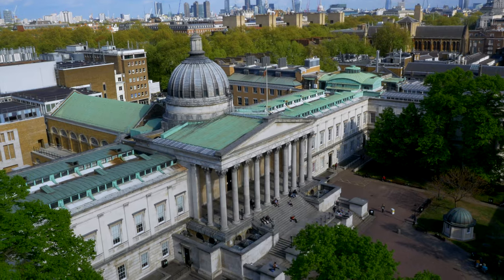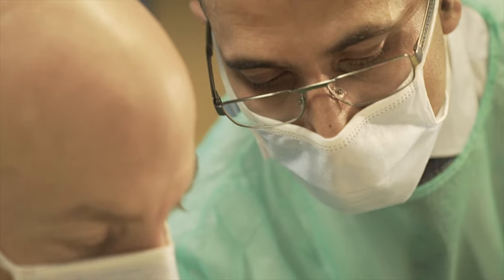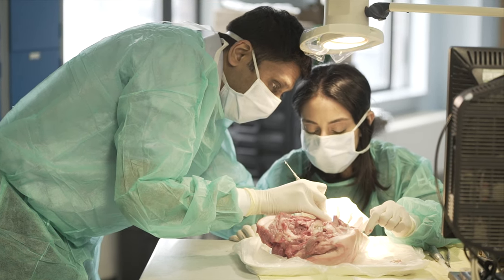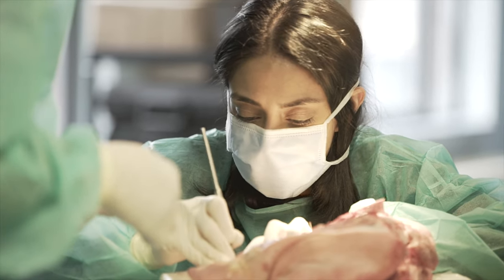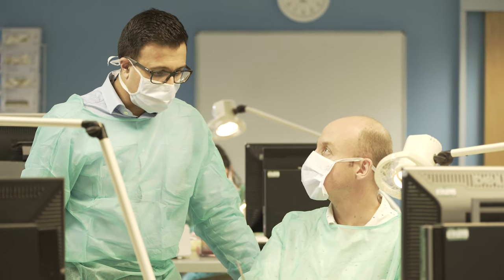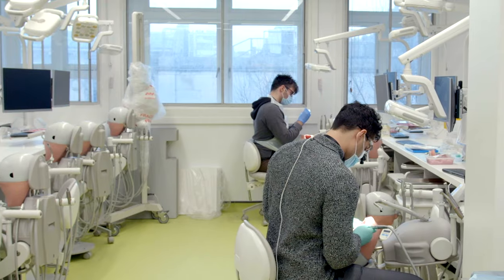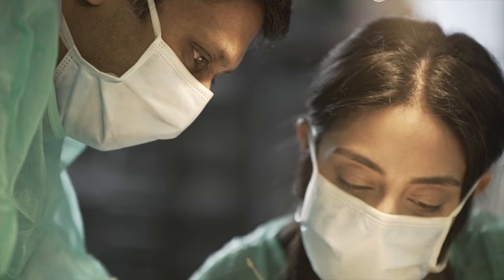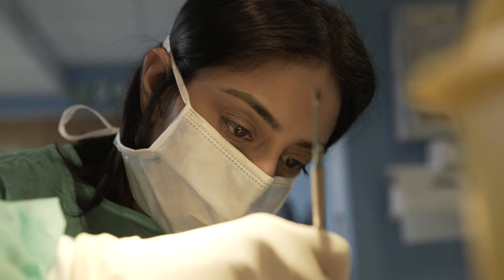Implant Dentistry at UCL Eastman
For decades UCL Eastman Dental Institute has provided a range of implant training courses. In particular, our Implant Dentistry Diploma has been graduating skilled and accomplished practitioners for over 15 years.
This renowned course has now evolved into our new Masters programme, designed with maximum flexibility and with multiple exit points: Certificate, Diploma and MSc.

Teaching is spread over lectures, seminars, hands-on workshops and live surgeries. One-on-one patient supervision is provided to ensure student learning is optimal. The teaching is led by registered specialists, complimented by various invited national and international speakers.

Not sure? Try a free taster day session first.